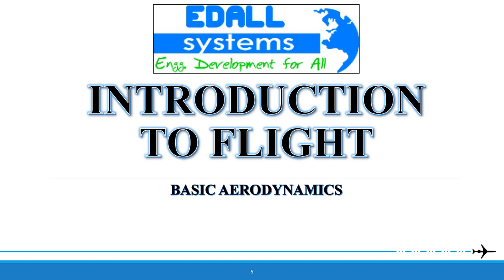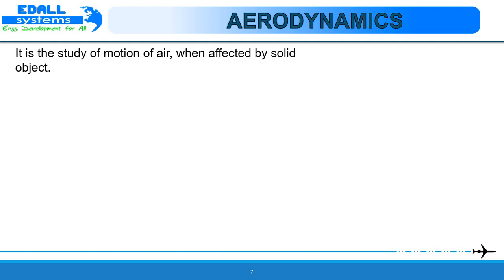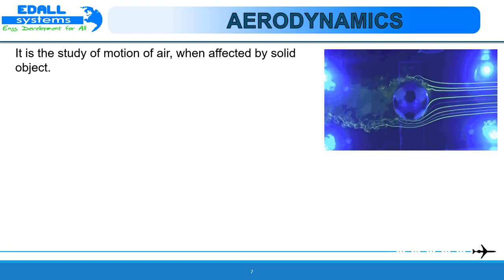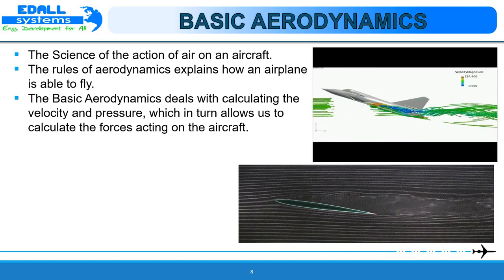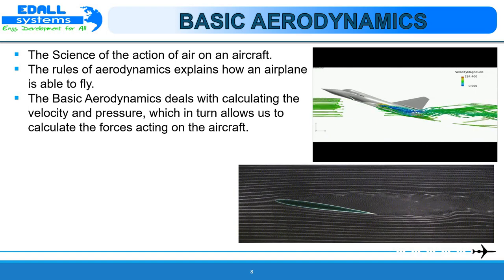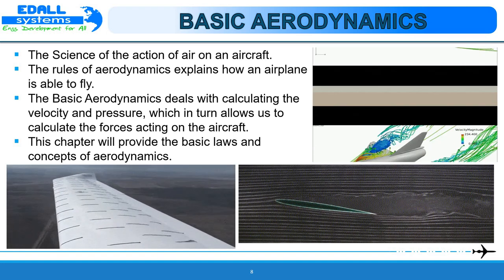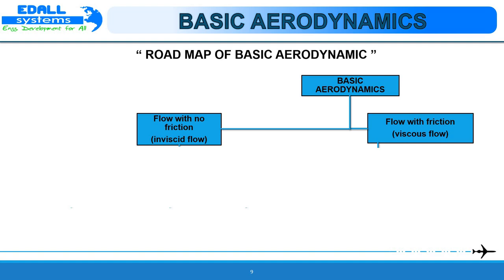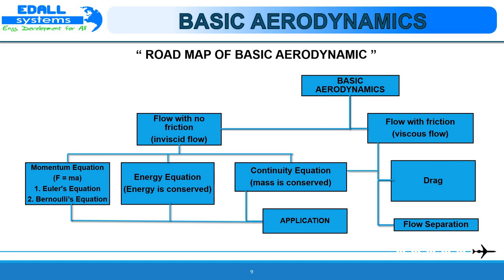# 2 BASIC AERODYNAMICS